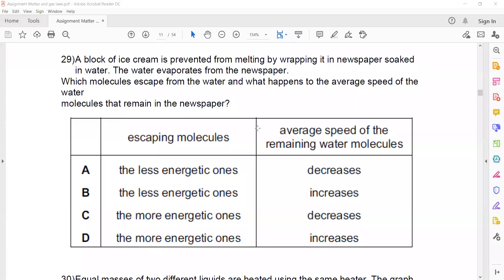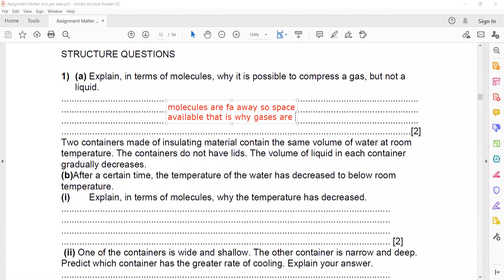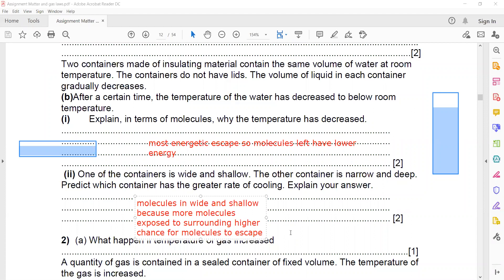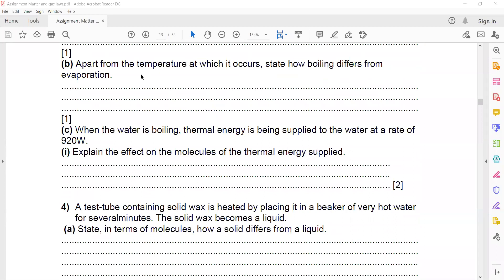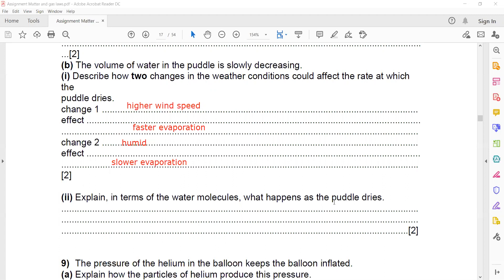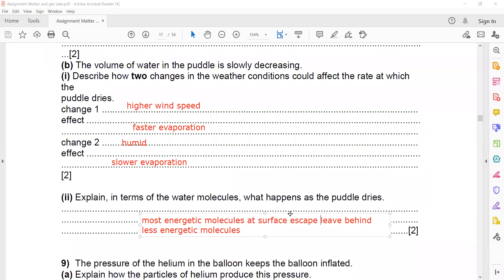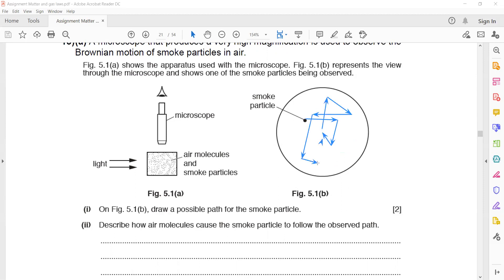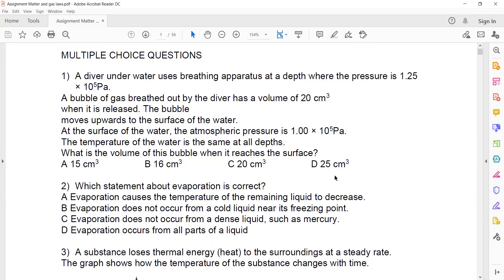IGCSE Physics lesson 21 part c Evaporation and Brownian motion questions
Evaporation and Brownian motion questions